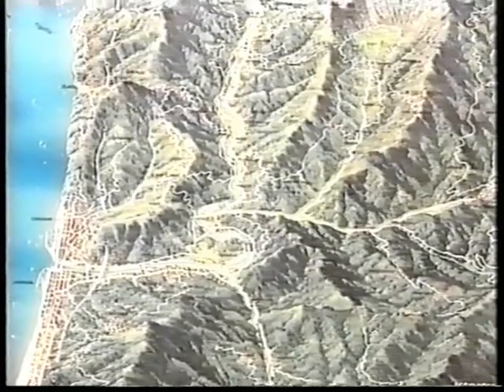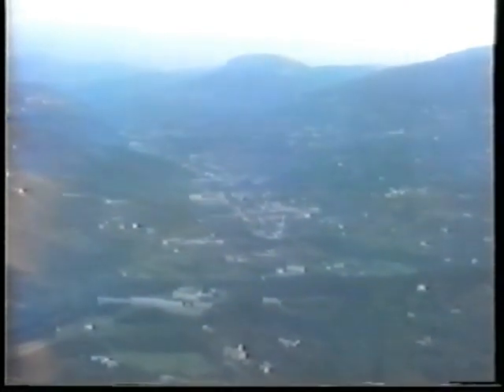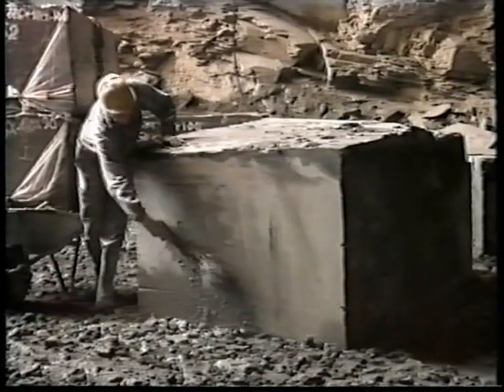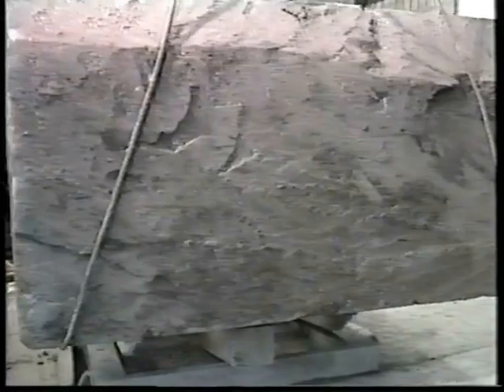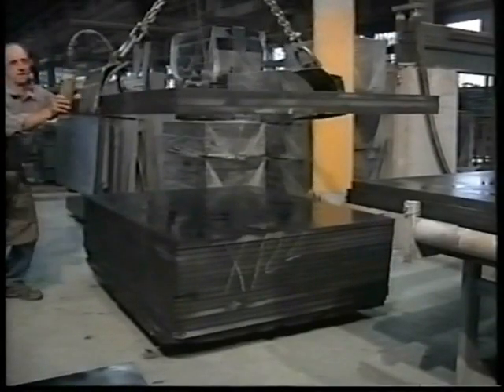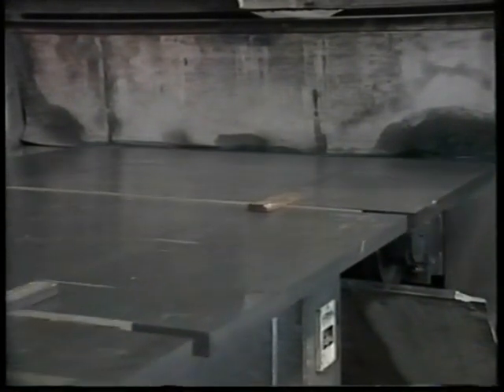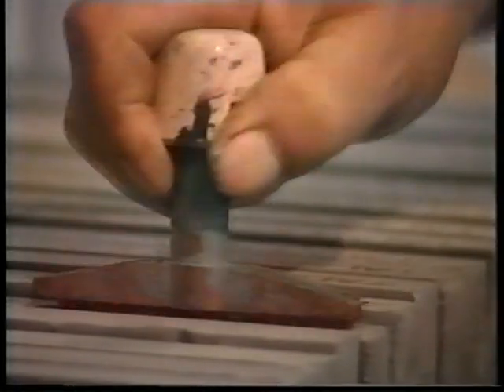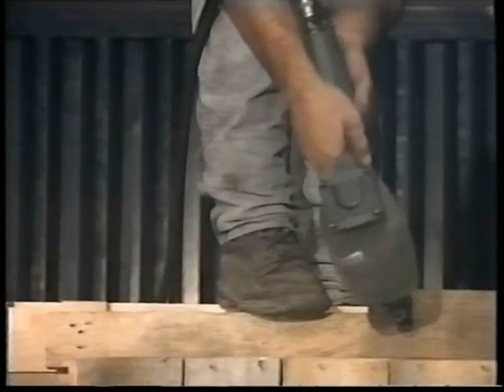Billiard slate for those who only want the best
Lifetime investment
Slate from Euroslate s.r.l. is the one element making the purchase of a pool or billiard table a lifetime investment.
It is produced by the world´s best quarries and tradesmen in Italy to exacting specifications and rigid quality control.